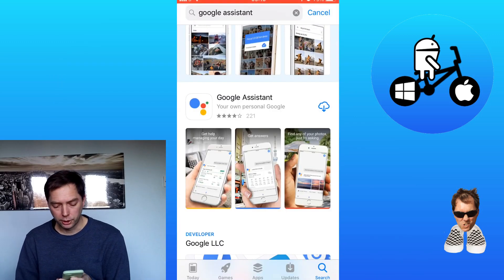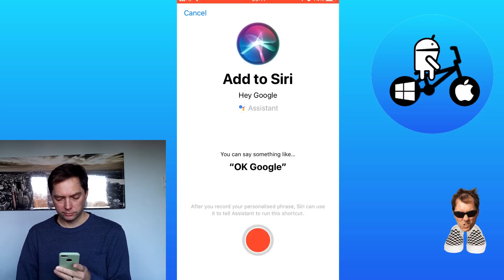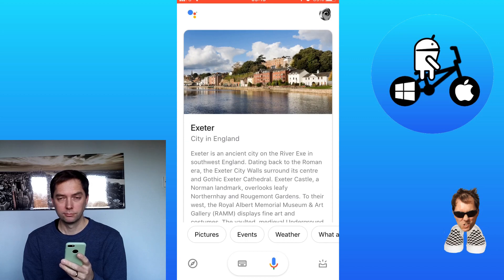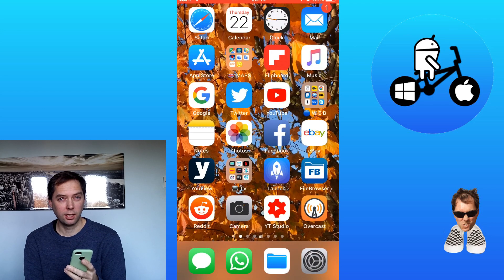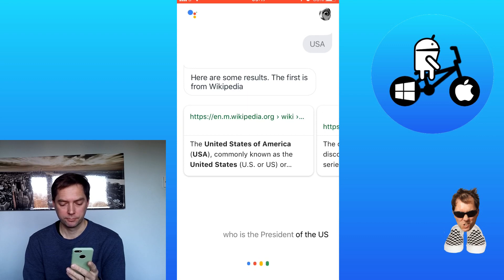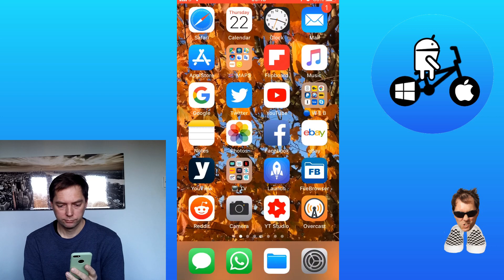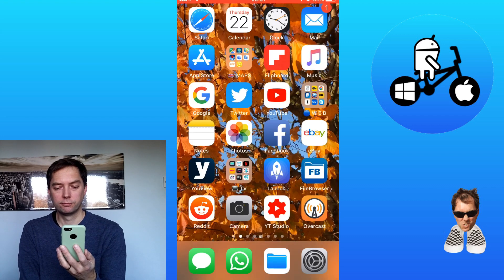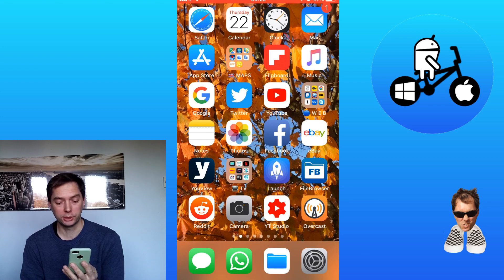Setup Siri to Launch Google Assistant. Siri Shortcuts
#Different method now required see pinned comment.##

Use Google assistant with Siri shortcuts

You need to unlock your iPhone

Edited with Lumafusion on iPad mini 2

Sorry for the poor audio I used my old LG G3 as my iPhone was being used for screen capture.